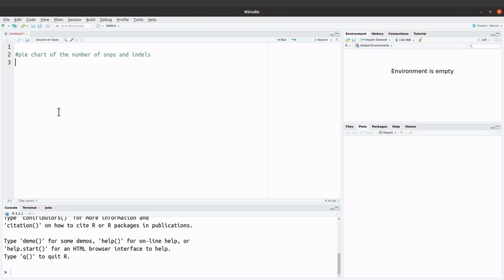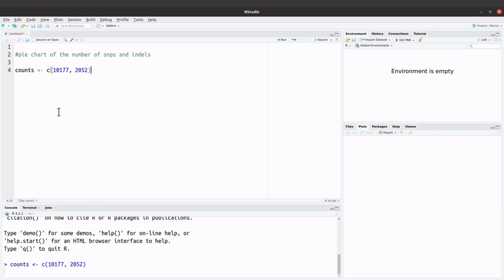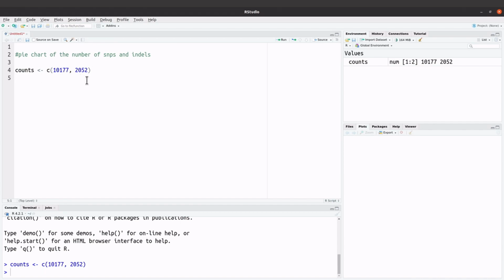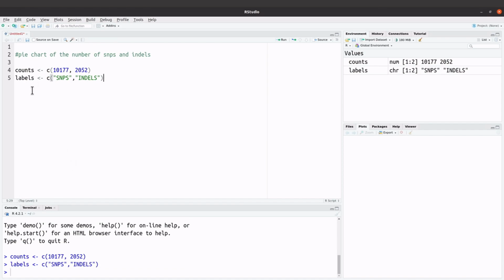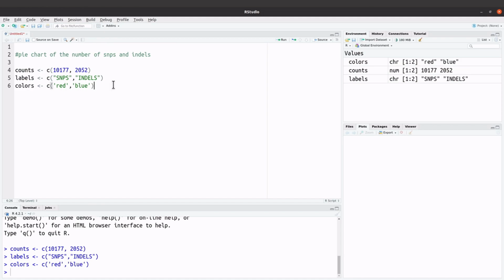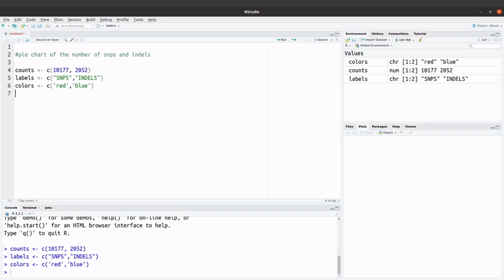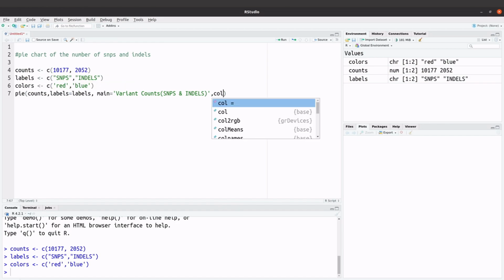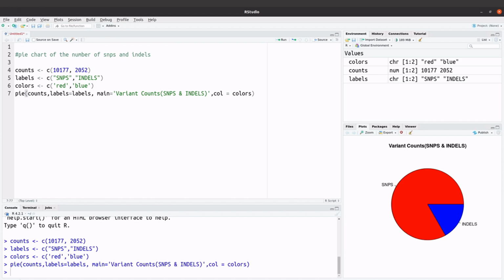R tutorial for bioinformatics - How to plot Pie Charts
R Pie Charts

bioinformatics tutorial
bioinformatics course
Bioinformatics Project